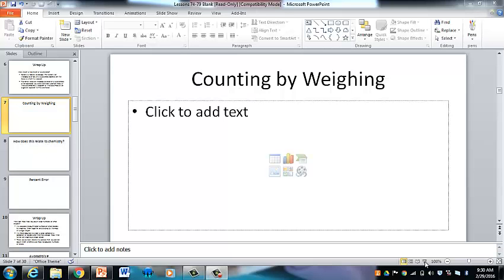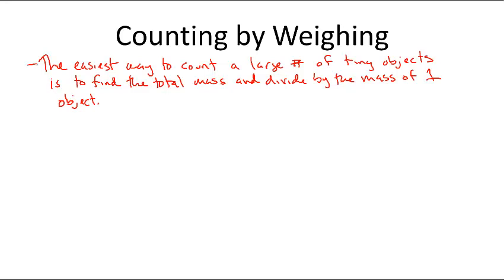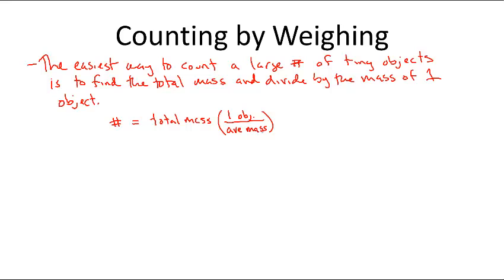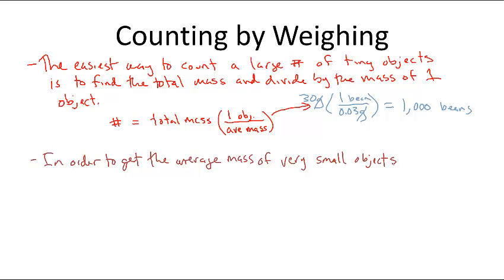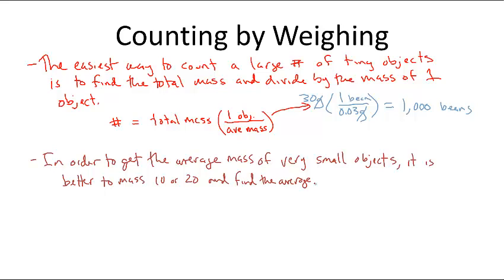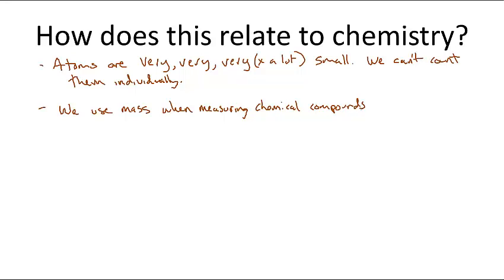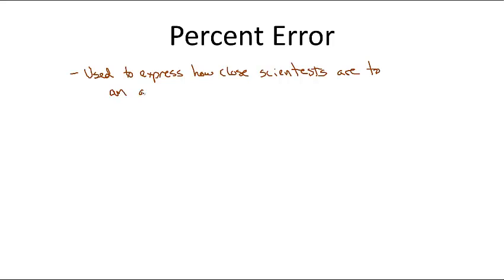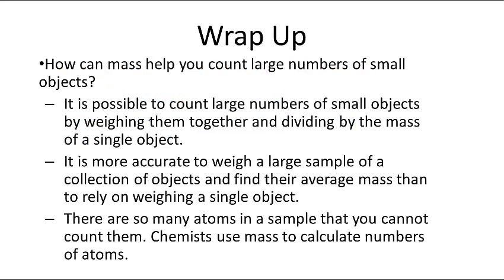Lesson 75 Counting by Weighing